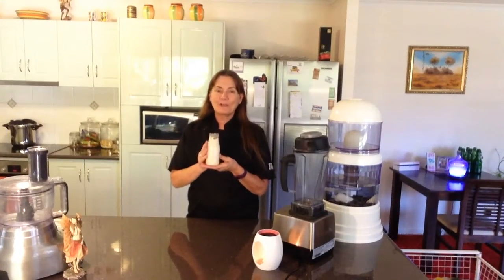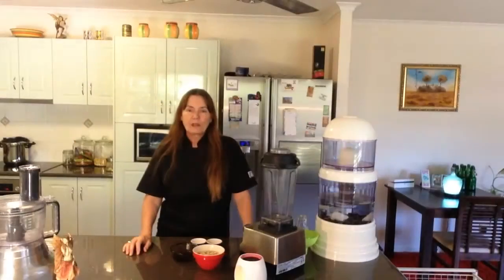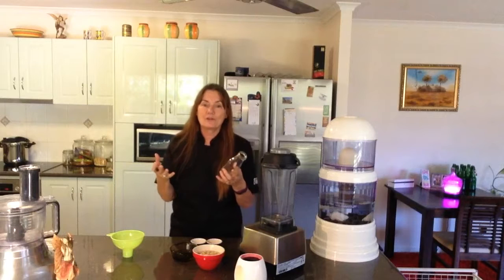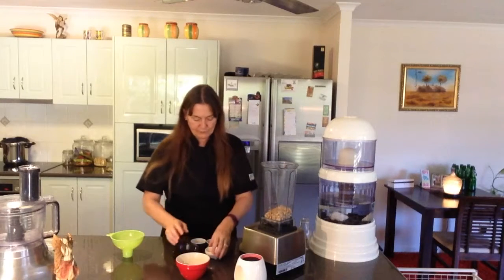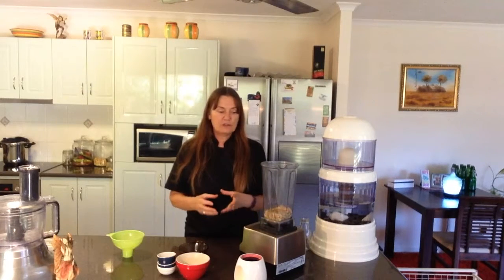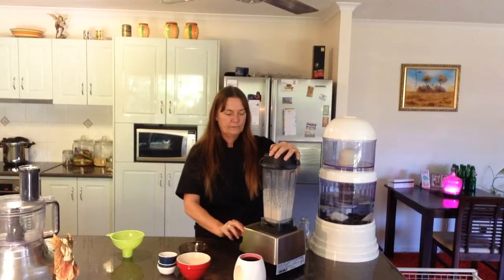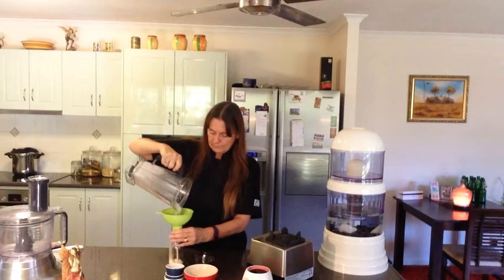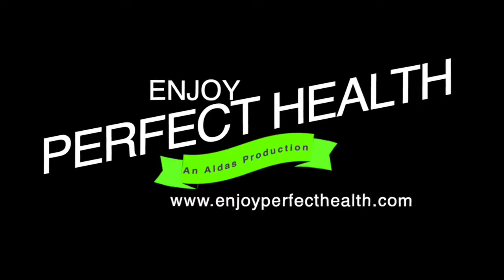PREVIEW of my “Raw Food for Beginners Course” - Part 2 Cashew Sour Cream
Link:  “Raw Food Preparation for Beginners” Course - which includes 57 step by step videos and PDF downloads of all recipes, plus some bonus PDFs.  Normally AU$65 - use link above to get it for AU$15.00 with my compliments.  Approximately US$10

Join Ann as she points out how to get healthy in later life and break free of the sickness system.  Come along and explore the raw vegan lifestyle, and get fit and healthy utilising the whole foods plant based raw diet.  Now is the time for breaking free from being sick and tired and embracing health & freedom - explore your potential in mind, body & spirit.  As you get older, doesn’t mean your life is over, it is a new beginning especially when you get that spring back into your step and feel amazing.  Ann wants to help mature men and women experience amazing health and wellbeing, to embrace life and set yourselves free.

You pay the same price as going direct to the merchants. I also research and bring you the best merchants for amazing products.

For our Australia Viewers - Support the little unique businesses that are doing the right thing and have wonderful products that are good for you and our environment.  Buy your “Absolute Organics” products HERE:

Enjoy our other ‘YouTube’ Channel:
“Stop I want to get off” - Ann and Dave’s  channel for, encouraging mature people to embrace a healthy lifestyle and breaking.free of the system, embracing minimalism and following Dave’s journey to wellness with ALS

“Tin Shed Studios” - Dave records, mixes and matches music for the wider community for FREE - watch the journeys of many talented people as they experience Tin Shed Studios.  Where new artists are born.

Stop I want to get off” (wake up with Ann & Dave)

8. Speciesism The Movie
9. Nutritionfacts.org - Uprooting the leading causes of death